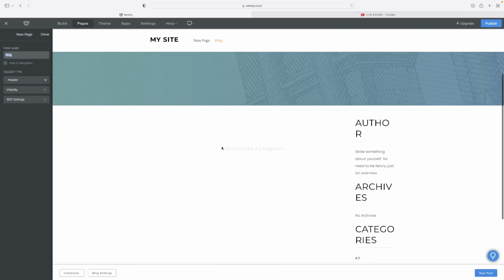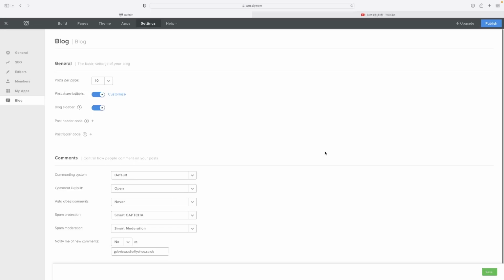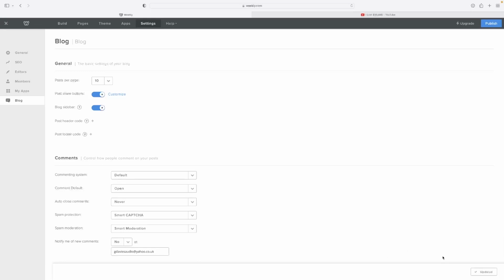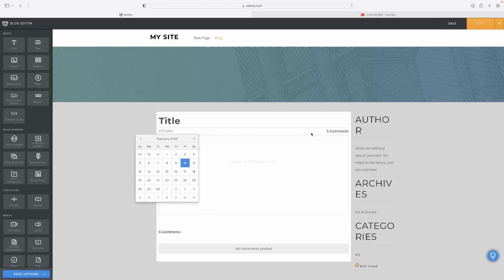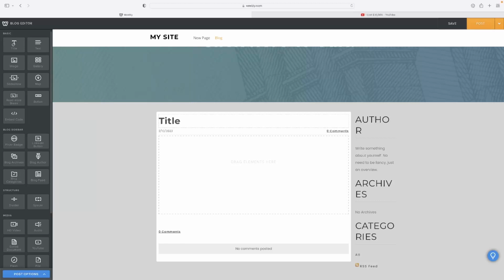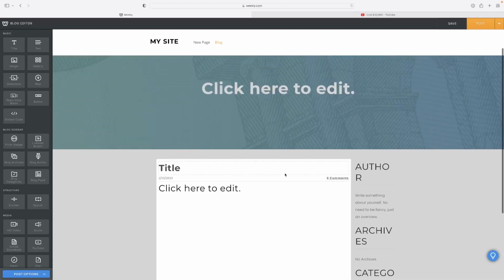How To Use Weebly For Your Personal Blog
In this video, we'll show you how to use Weebly for your personal blog. Weebly is an easy to use website builder that lets you create a website quickly and easily.

If you're new to websitebuilding, then Weebly is a great starting point. In this video, we'll show you how to create a basic website with Weebly, and then we'll explain some of the features of the website builder. Weebly is easy to use, and with this video, you'll be able to create a website quickly and easily!